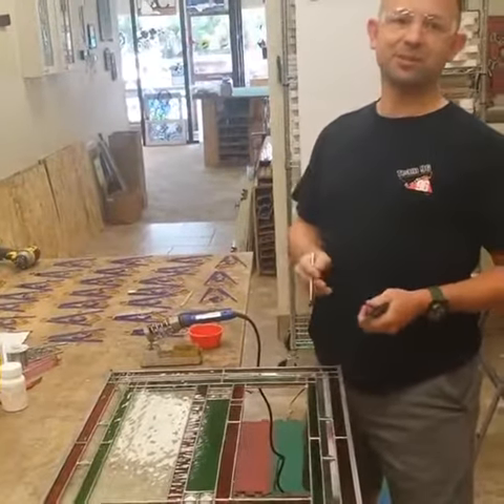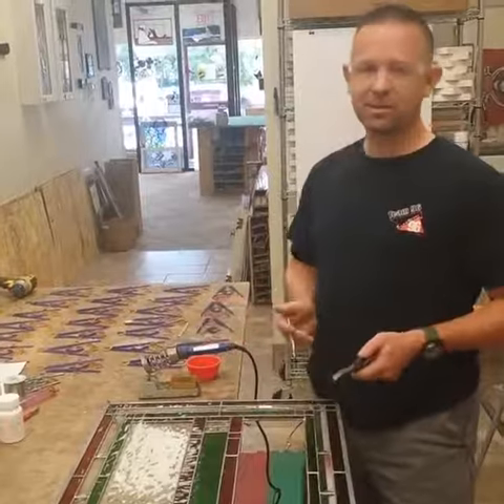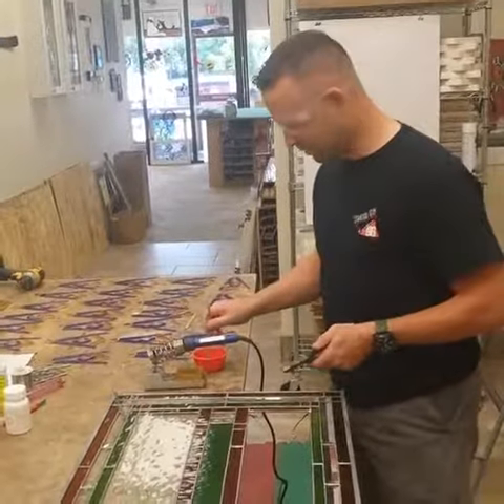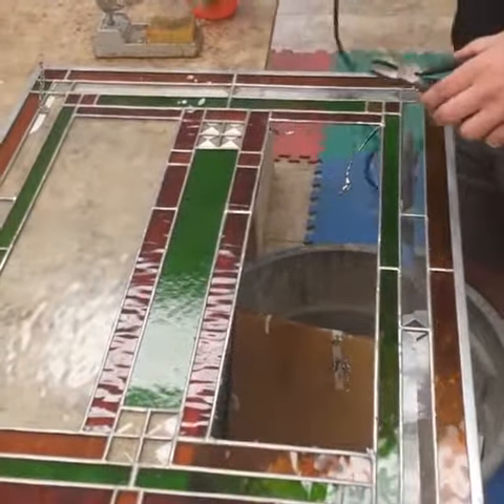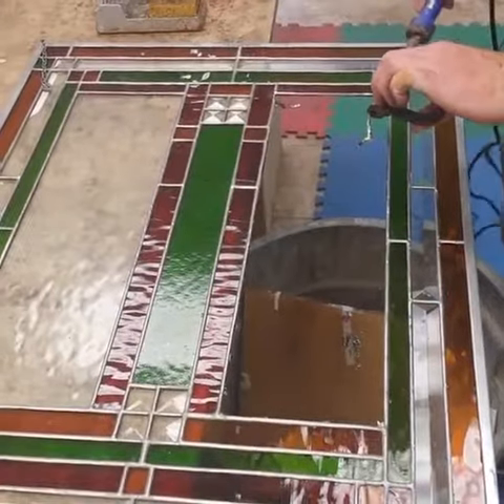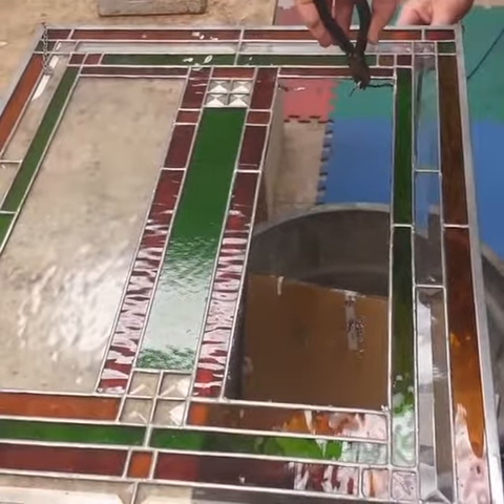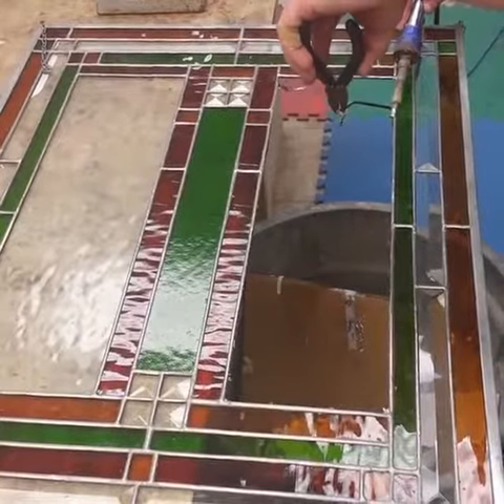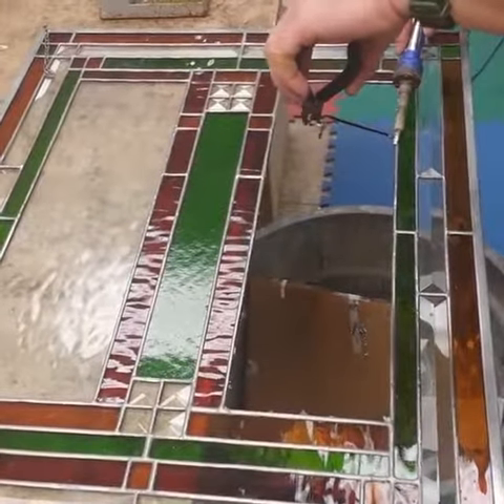How To Remove Foil and Solder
Another repair came in yesterday that was similar to the recent job we did for a customer. Today Kevin shows us how to only remove the foil and solder from around a broken piece. This leaves the foil around the other unbroken pieces.